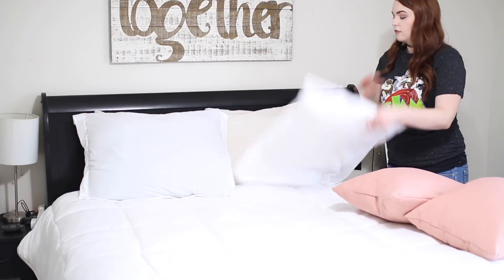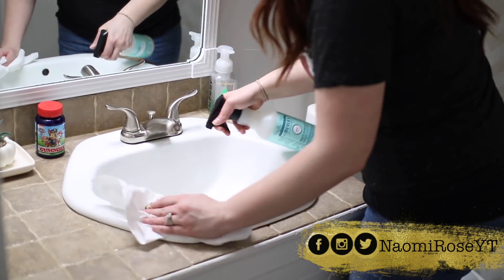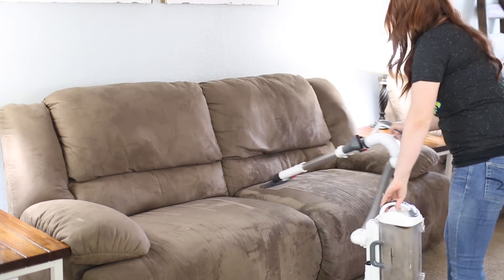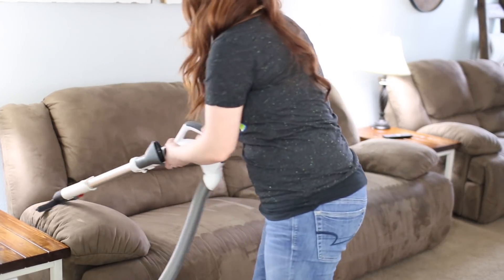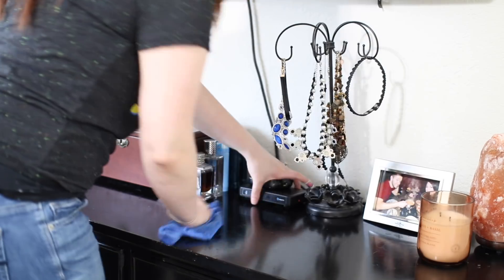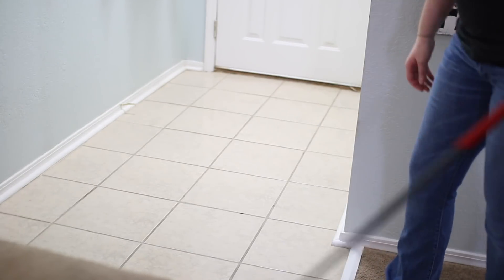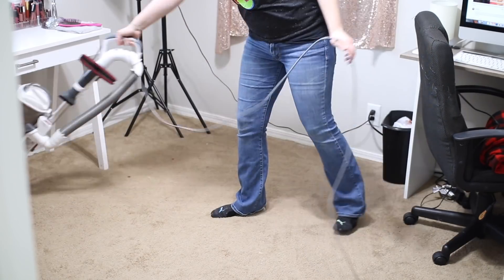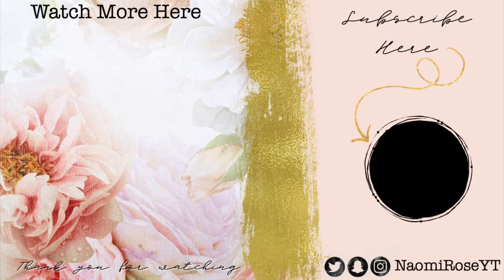MY WEEKLY CLEANING ROUTINE | CLEAN WEEK DAY 4 | HOUSE CLEANING MOTIVATION | Naomi Rose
Hey ya'll - welcome to clean week day 4! For day 4 I am sharing with you guys what my weekly cleaning routine looks like! I hope this motivates you guys to set a weekly cleaning routine for yourself and I will see you guys back here tomorrow for clean week day 5!

♡ Here are some playlists of my favorite videos! ♡

♥♥ About Me! ♥♥
Hi I’m Naomi! I’m a 27 year old make-up obsessed supernatural junkie who tends to swear to much. Anxiety ridden and awkward this will be a place to express all the weirdness I sometimes cannot show to the world. My channel is focused on cleaning and lifestyle but will dive into beauty, cooking, fitness, and just general randomness as well! Thank you for taking the time to even watch one of my videos. Your support truly means the world to me!

Epidemicsounds.com

✦ FTC: This video is not sponsored and all views are my own.

If you made it this far leave a lipstick emoji in the comments! Xx